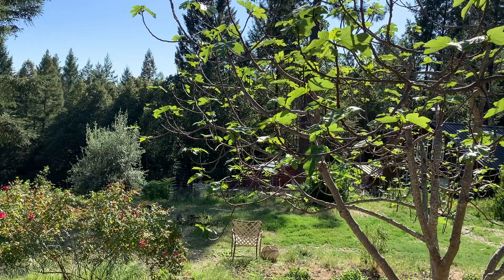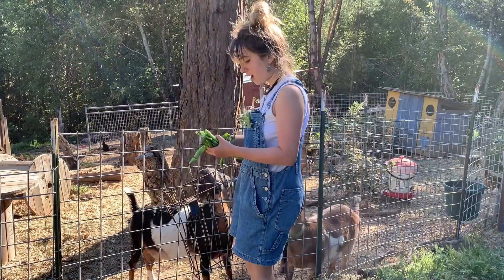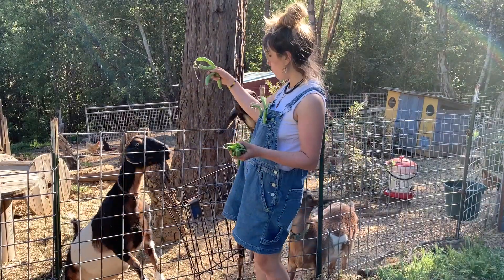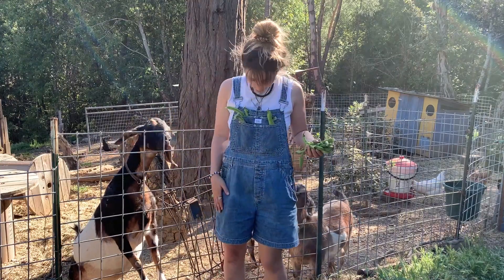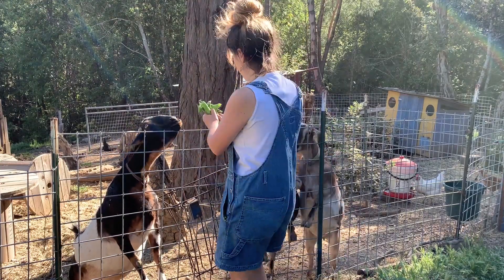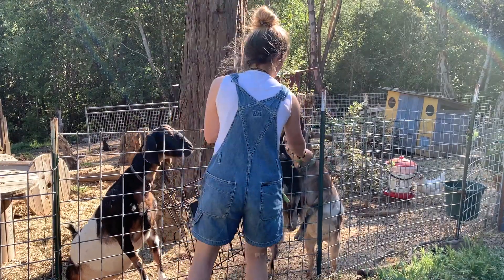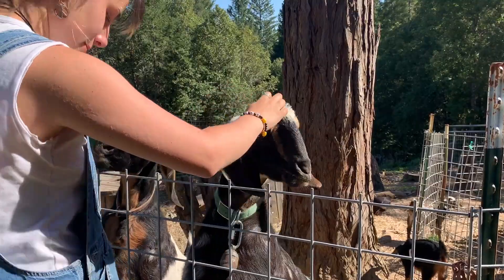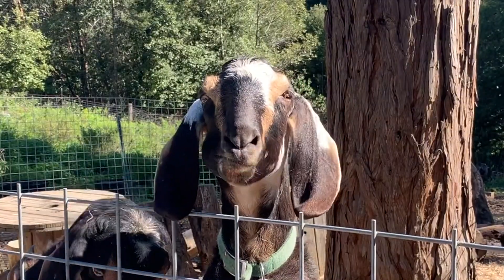life is simple in the American mountainside